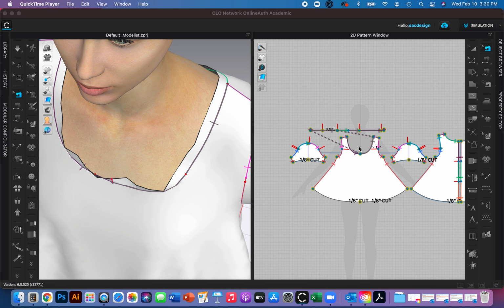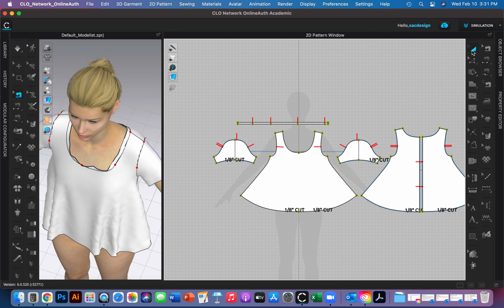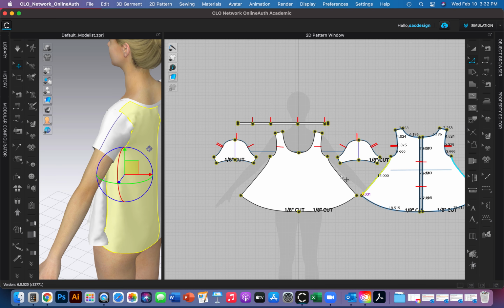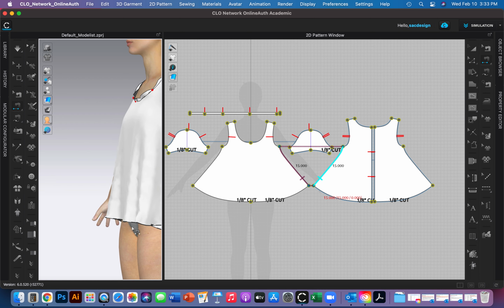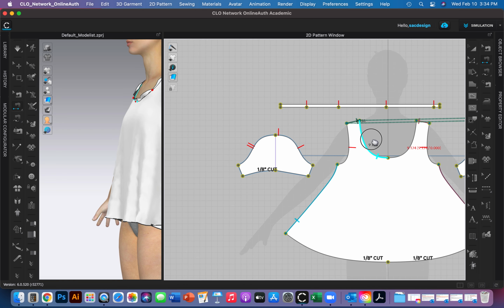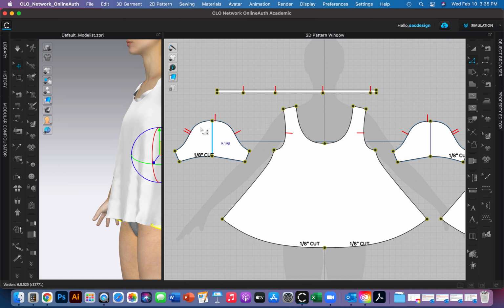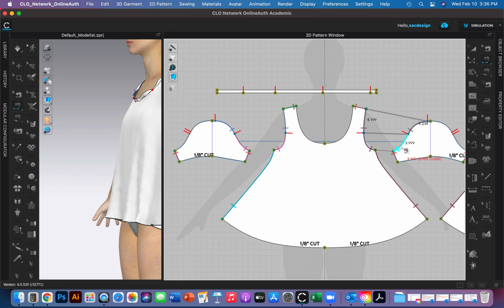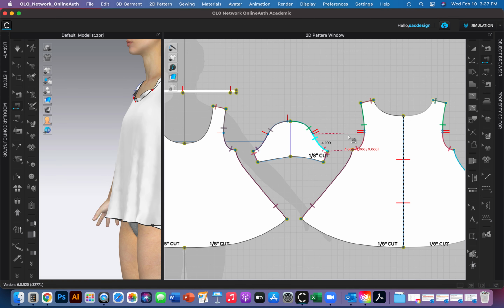5b Tshirt Project Sew Manual